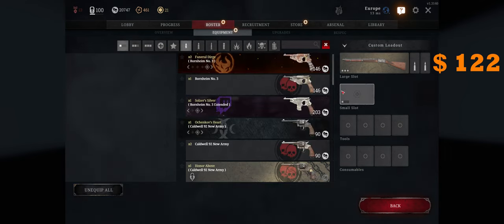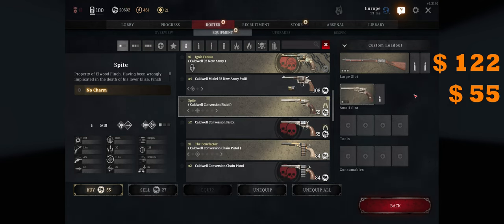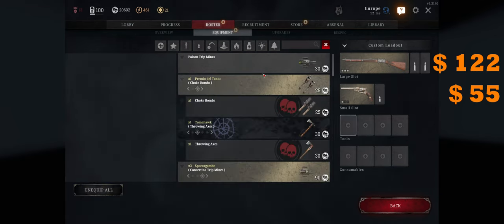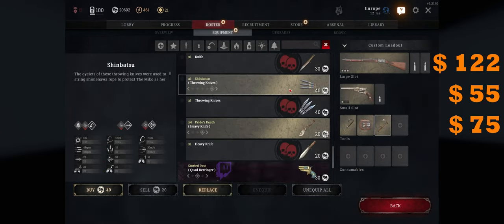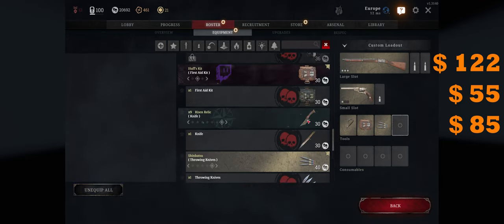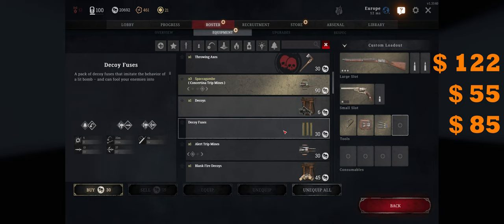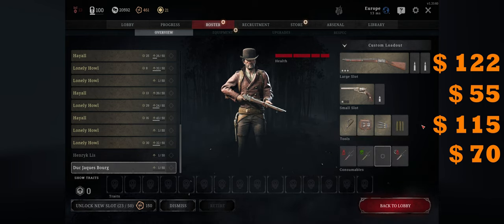DO NOT sleep on THIS Long Ammo BUDGET LOADOUT - SOLO Hunt Showdown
Servus, today I've got something special to share with you. I’ve been dabbling with a Low Budget Loadout in "Hunt Showdown", particularly focusing on not sacrificing that sweet Long Ammo capacity while keeping the costs down. It’s all about finding that balance to stay competitive without emptying your wallet.

First of all: grabbing a free hunter is a neat way to keep the costs low. Quite some people are already underestimating you, when they see a Tier 1 Hunter

When it comes to the primary weapon, the debate usually circles around Sparks and Martini. Although Sparks has a higher damage of 149, Martini isn’t trailing far behind with a damage of 143 and a quicker cycle time of 3.5 seconds as opposed to Sparks’ 4.9 seconds. And you save 8 Dollars with the Martini only costing 122 HuntBucks

For the secondary, I’ve found the Caldwell Conversion Pistol to be a more reliable buddy compared to the Basic Nagant. It has a bit more punch and range, making it a solid choice to finish off what’s started. For 55 Bucks, it's yours. Btw both guns have a very powerful fanning mode.

As you earn some extra bucks from your hunts, considering upgrading to FMJ for the Conversion Pistol could be a game-changer, increasing the headshot range and reducing the damage drop-off. Through walls it works like a pocket Avto when fanning, and on range it's basically a small Uppercut. All that for 50 Dollars more.
Another thing that needs to be tested: Hitting your ranged enemy with that Martini, and while they are running for cover, you don't reload, but switch to explosive ammo and try to shoot behind that cover, killing them with their medkit in hand :) This would be another 50 Dollars.

For Tools: A knuckle knife for 15 Bucks proves to be a good companion for those close encounters, and a Med Kit for 30 is essential for patching up. Tomahawks have their moments but can be bugged quite often in terms of crosshair and retrieving them from corpses. So recently I am experimenting with the 40 Dollars throwing knives for the silent grunt kills.
A smart tool to bring to the bayou as a solo are the underestimated and with 30 Dollars fair priced Decoy fuses. You can not only make enemies leave their cover, you can also interrupt a trio push or at least force them to push from the side you want them to come from.

Consumables: On the consumables front, a small Vit Shot is budget-friendly and tops a non doctor mekdit in terms of speed and health reg. As soon as you have doctor, the small vit shots are your 20 bucks small heal. Having a small antidote shot for 30 Hunt Dollars on hand is always a good practice to survive those a**hole traps :).
I also like to bring a 20 Dollars small reg shot for longer ranged encounters where you can take cover to heal up by just waiting.

Game Strategies: This loadout encourages smart play. Picking your battles, positioning wisely, and understanding the strengths and weaknesses of your weapons are key to making the most out of it. The Martini has a better reload speed than the Sparks, but it’s still pretty long, so you better not get pushed before you have fanning for the Conversion Pistol at hand. In case of emergency, throw your decoys, make enemies run away, or counterpush with some fake dynamite.

Increasing Effectiveness: As you bag more bounties and earn extra cash, consider adding a few upgrades like the FMJ for the Pistol, bigger consumables if you feel like you need them or even go for the wombo combo traps.

For traits: I usually go for doctor first, then physician, lightfoot, and so on. BUT, and even though I hate fanning: It should be your very first choice on that loadout.
Of course, necro if you go in solo, but actually, your body is gonna get camped for minutes, trapped, burnt, and whatnot. So I personally refrain from using necro too often.

Alright This Low Budget Loadout is a solid choice for those looking to stay competitive in the ruthless environment of "Hunt Showdown" without going overboard on the expenses. It’s a good starting point, and as you grow your earnings, you can tailor it with some neat upgrades to suit your playstyle.
The entry point variant will cost you 362 Hunt Dollars, the special ammo one sits on 462 Bucks. Still no Budget Killer if you ask me.

So now it’s your turn to try this loadout or tell me your favorite alternative to it.
I’ve added some clips to show the Martini in action. Hope you enjoy! Until next time! Happy Fanning!

00:00 Headshot-Intro
00:16 Loadout-Intro
00:39 Primary Weapon
00:58 Secondary Weapon
01:11 Special Ammo Upgrades
01:42 Tools
02:14 Consumables
02:38 Playstyle
03:08 Traits/Perks
03:28 Summary
03:43 Total Budget
04:00 Sitting Ducks - Highlight 1
05:40 Fanning-Mania - Highlight 2
06:58 Necro (s)comeback - Highlight 3
11:48 Long Ammo Advantage - Highlight 4
15:18 Playstyle Analytics - Part of Highlight 4